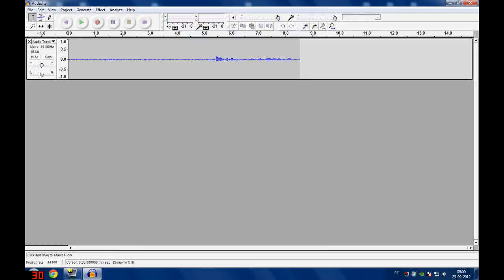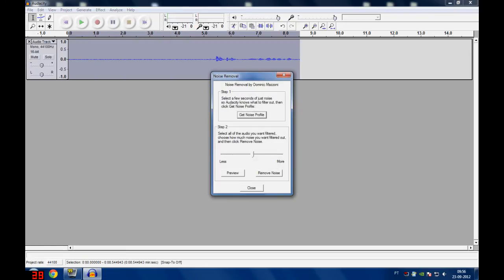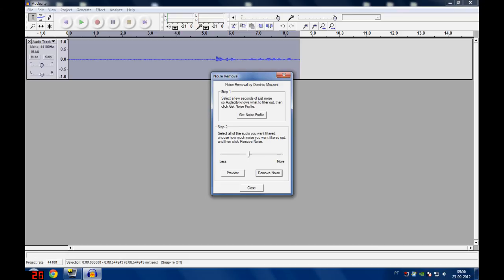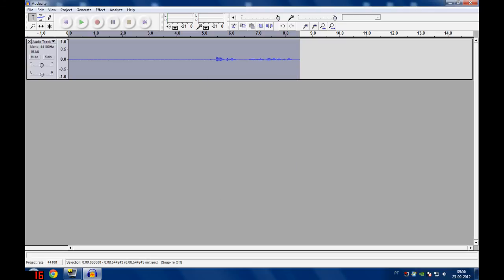Tutorial: Remove Background Noise - Audacity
( You're missing videos in your sub-box! More details
A little audacity tutorial, hope it's useful. Final result: 4:44
Cheers